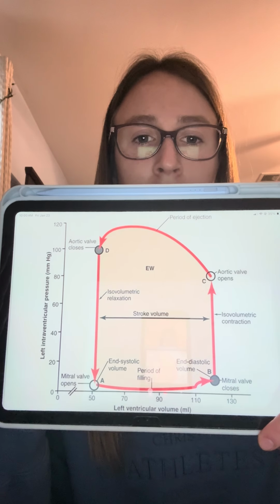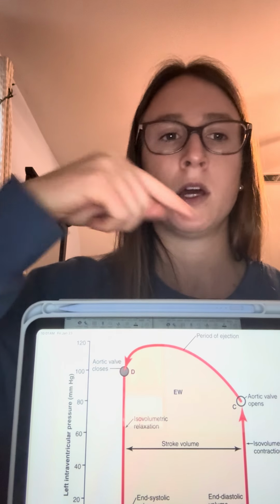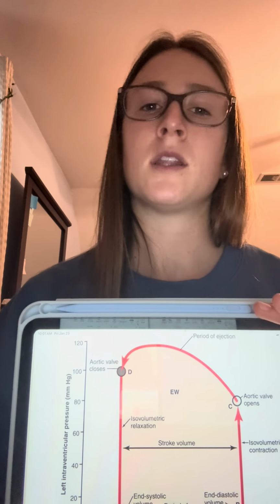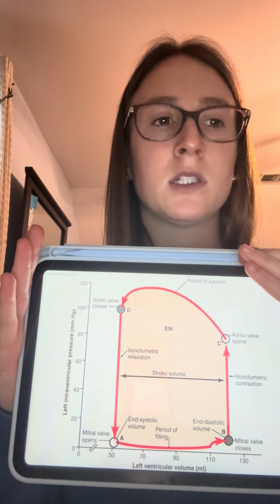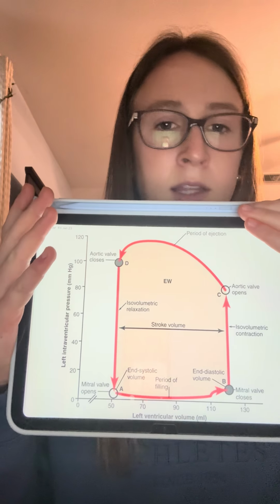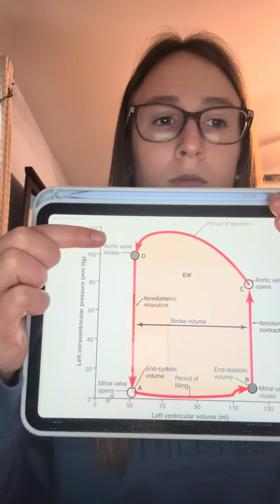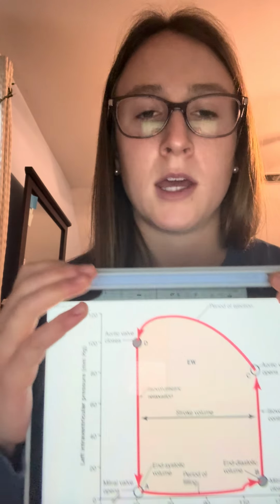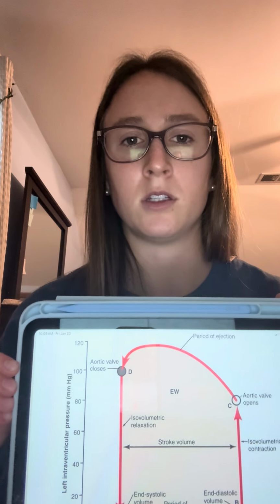January 23, 2026